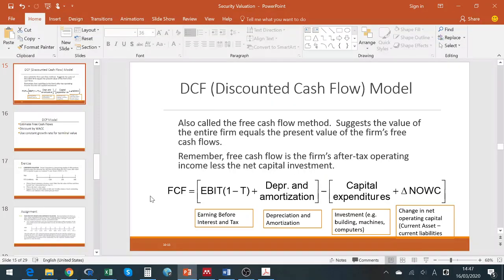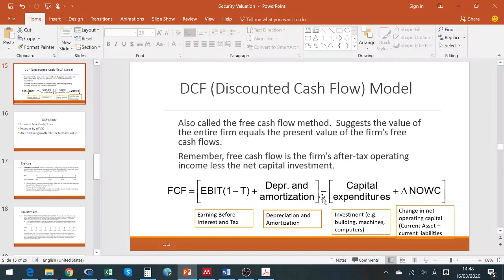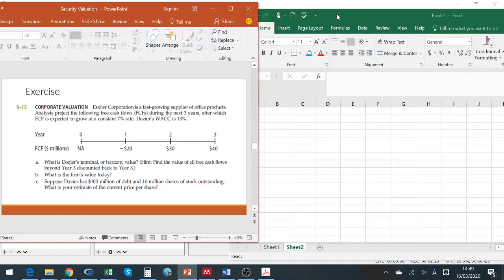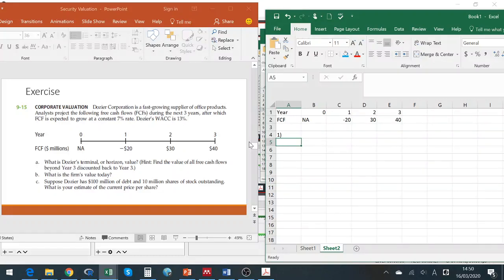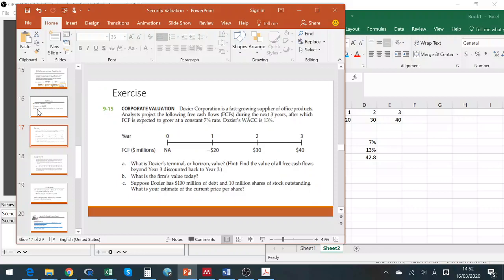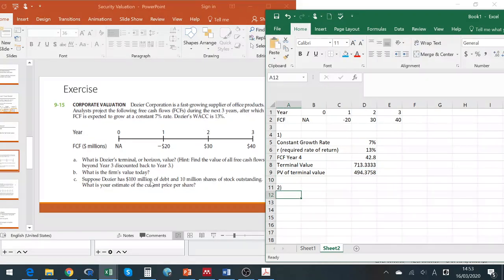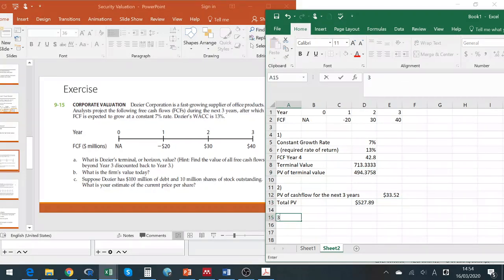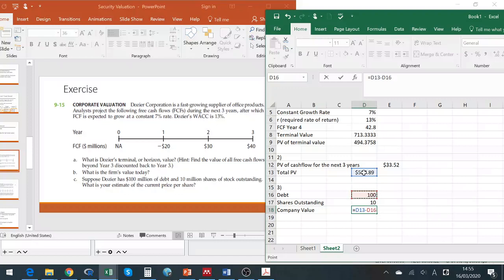DCF (Discount Cash Flow Model)